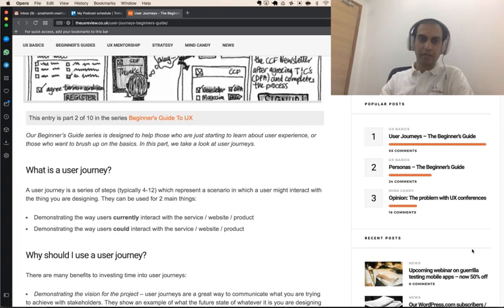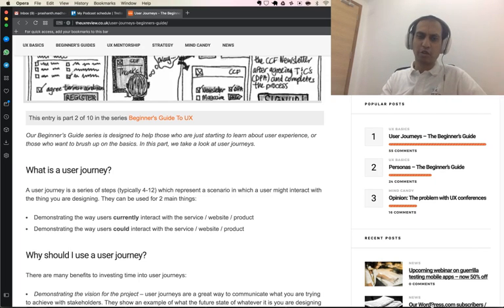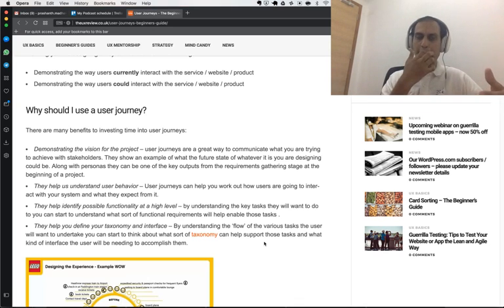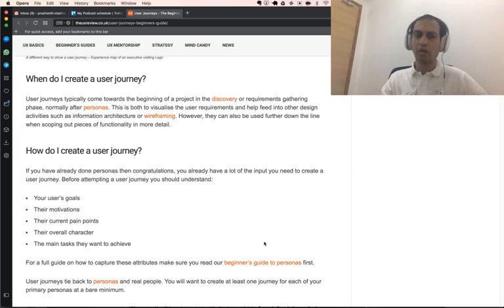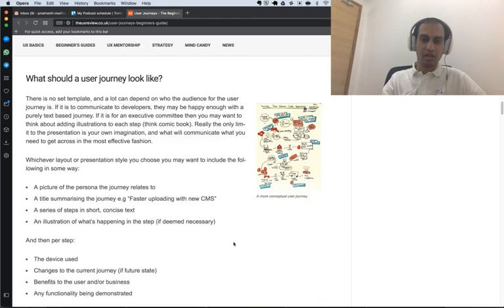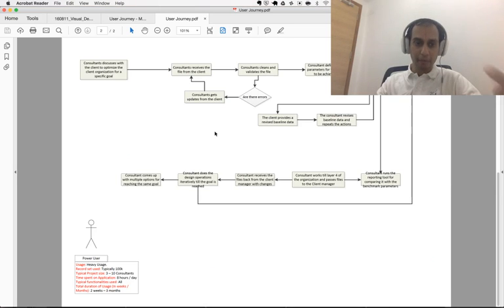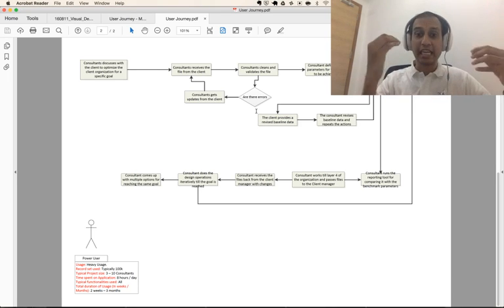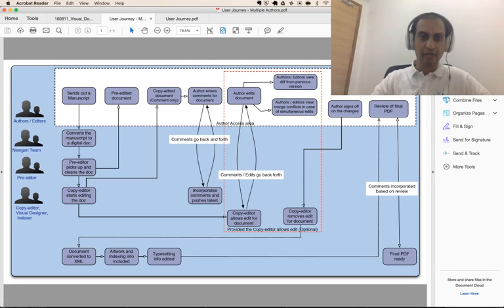User Journey A brief Introduction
User Journey is an activity that we do right after detailing user personas.

It is primarily used for:
- Understanding user behaviour
- Identify high level functionality
- Demonstrate vision of the project

How do you go about creating a user Journey

* Your user’s goals
* Their motivations
* Their current pain points
* Their overall character
* The main tasks they want to achieve

I have also shown some examples of how to do a user journey.